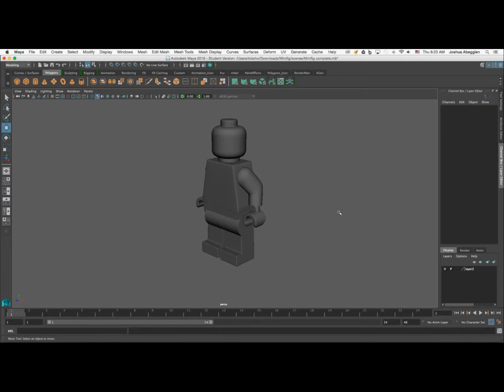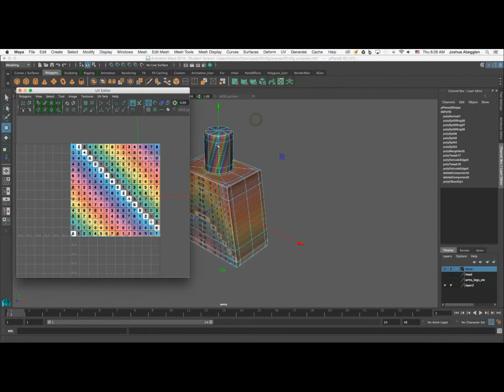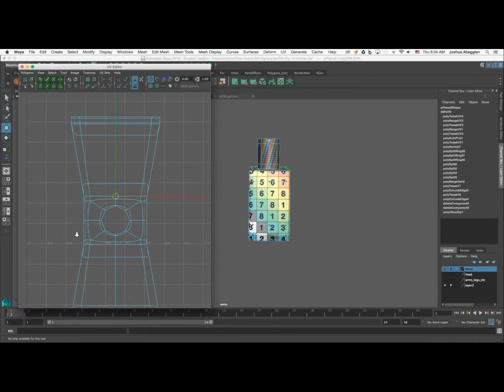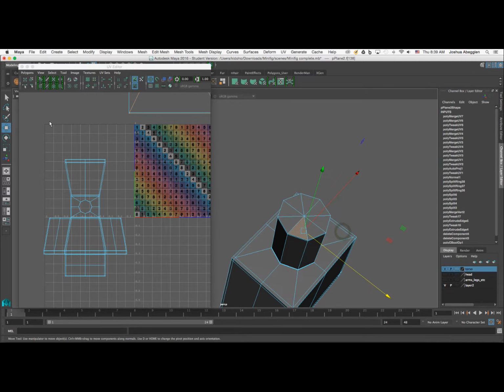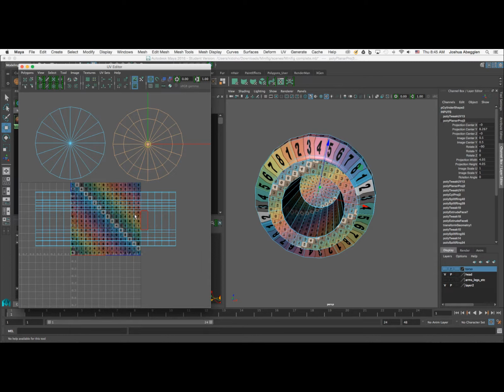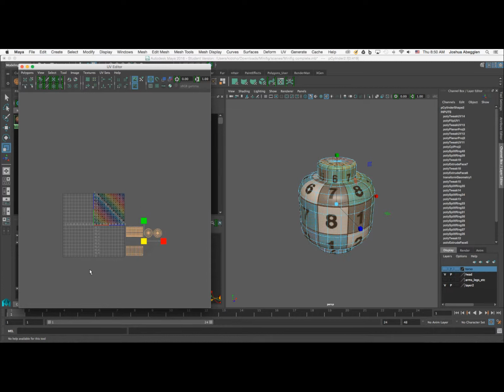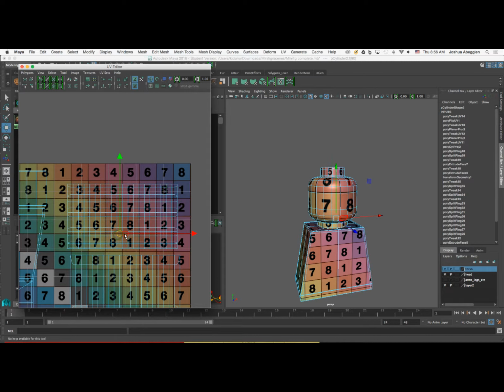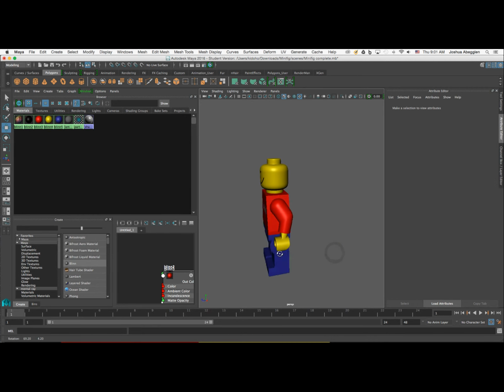Maya 2016: UV Layout on a Lego Minifig